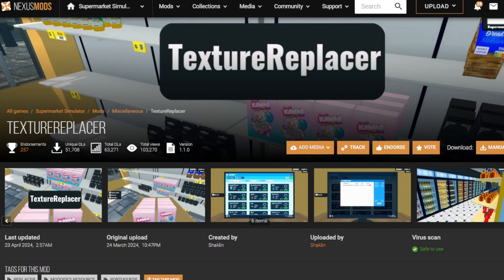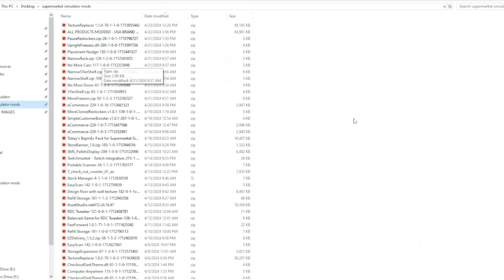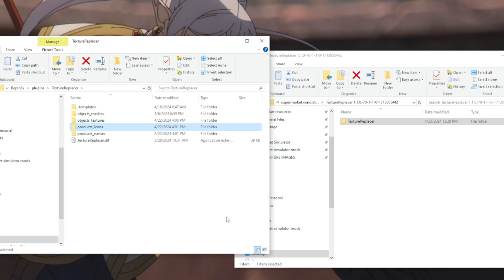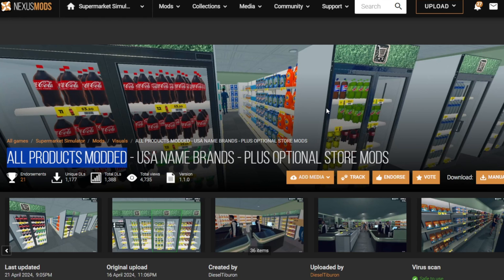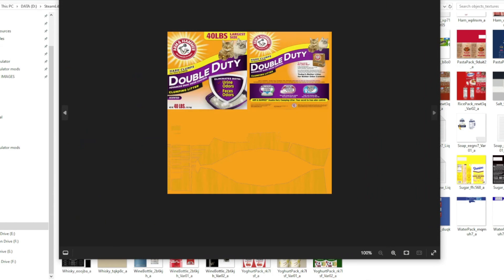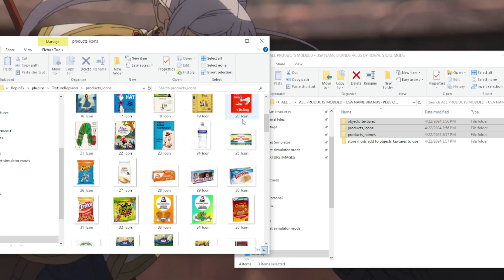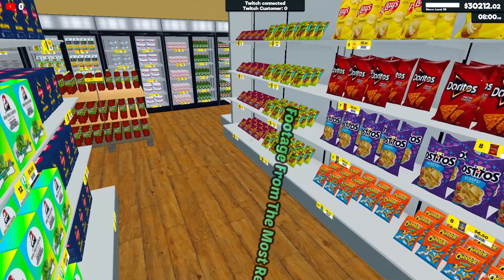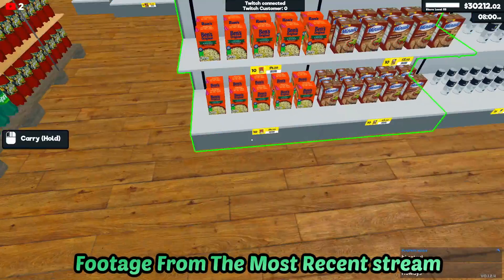U.S Brand Texture Mod Installation For Supermarket Simulator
Want to replace all of your products with custom textures or U.S brand-name items?